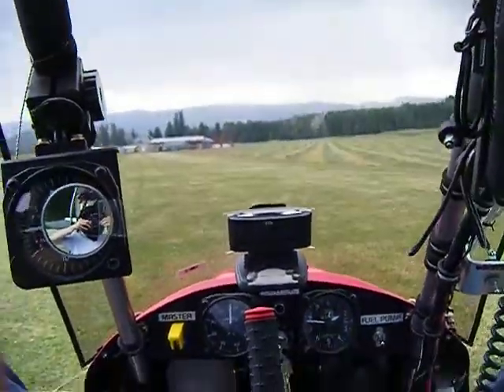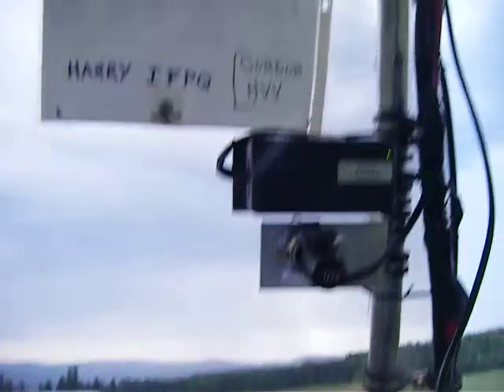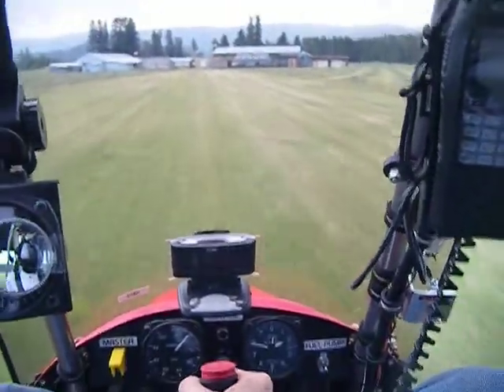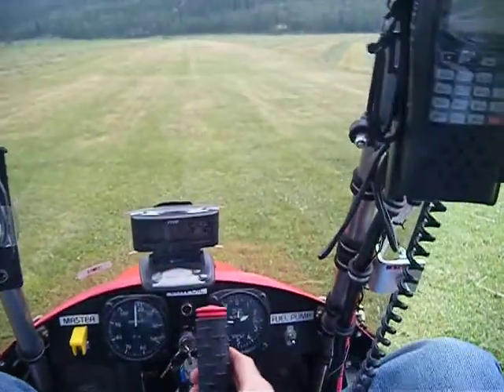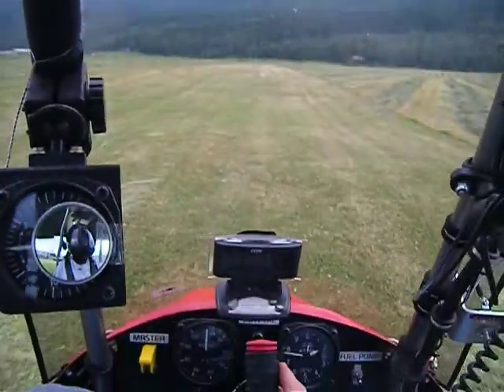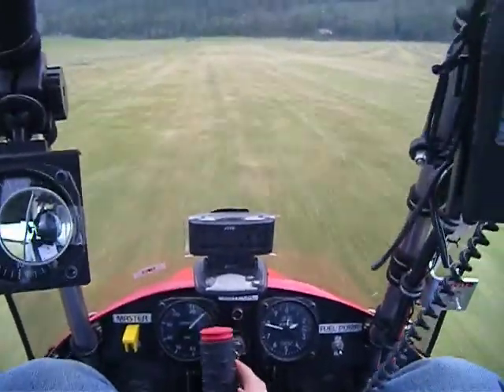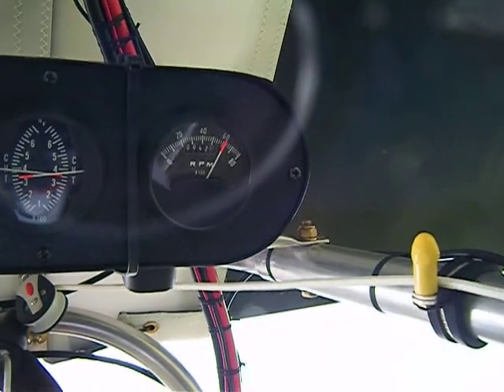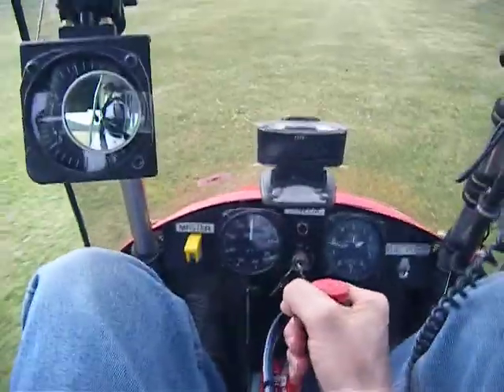Max. RPM Run-up, and Grass Strip Taxing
Beaver SS ultralight aircraft